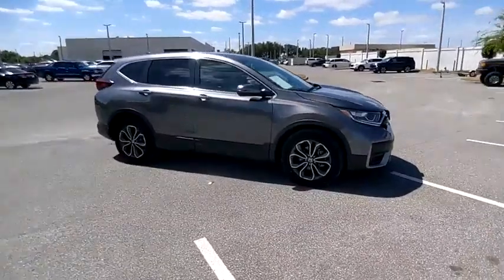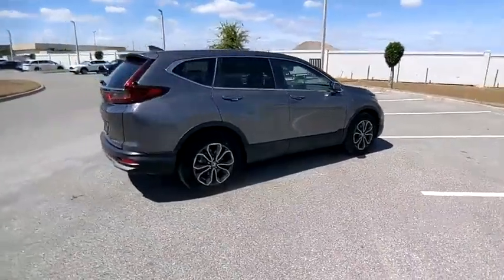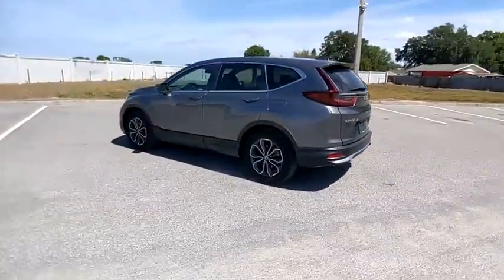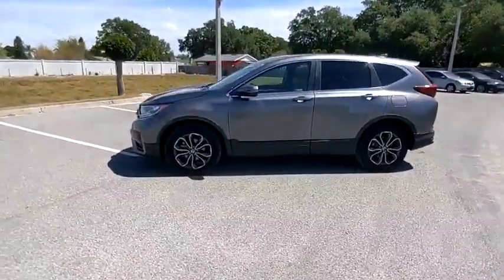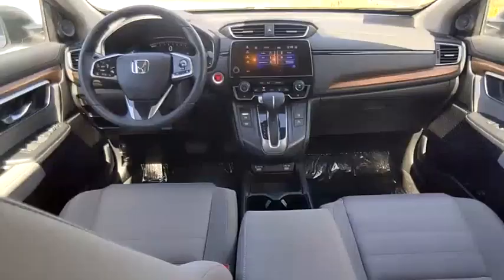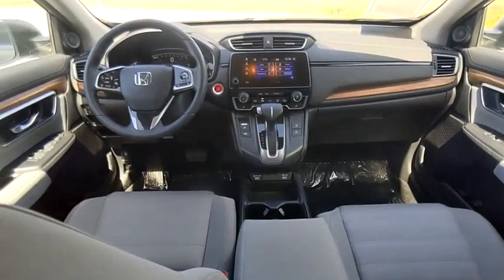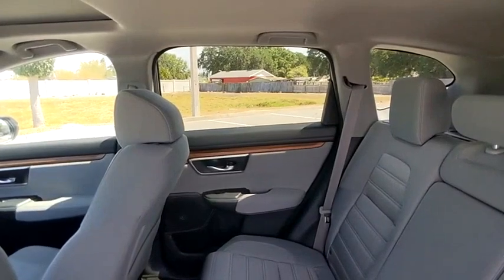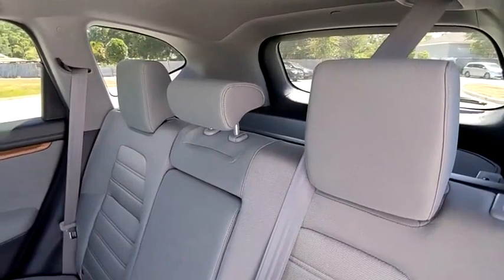2020 Honda CR-V Winter Haven Honda FL P4410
2020 Honda CR-V EX

Don't miss this 2020 Honda CR-V. It's equipped with great features. You'll want to take this sport utility home. Make a great choice today.